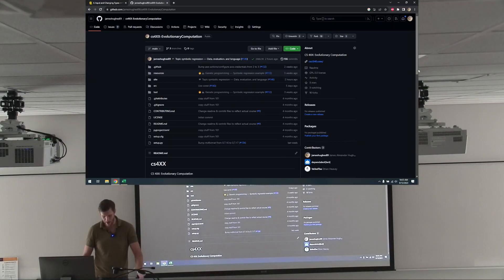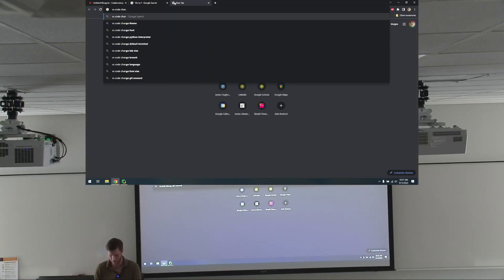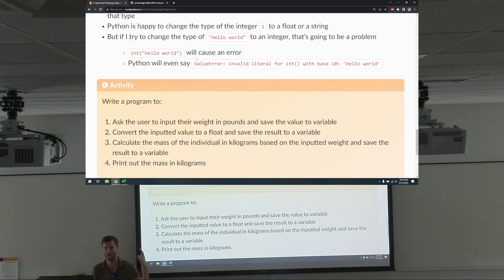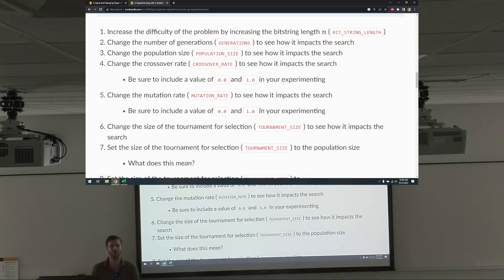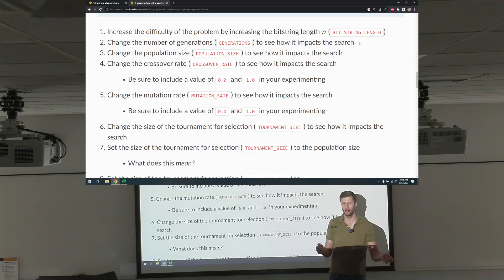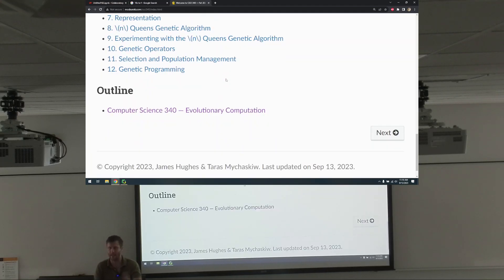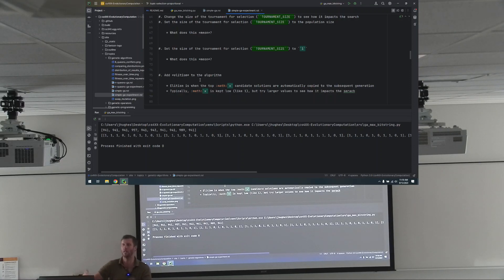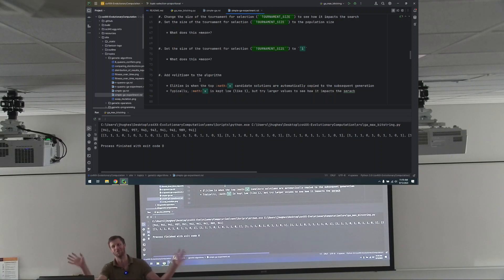CSCI 340 --- September 13, 2023